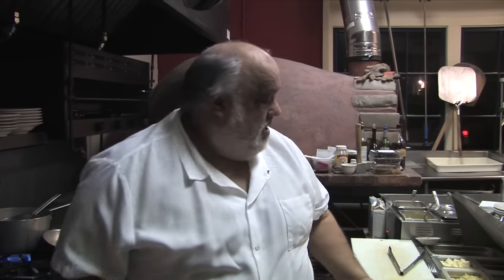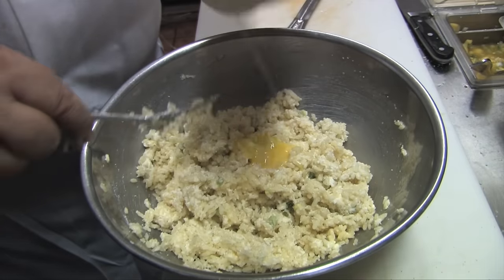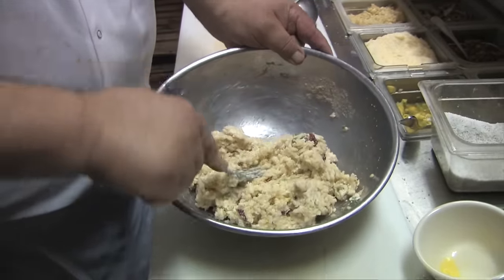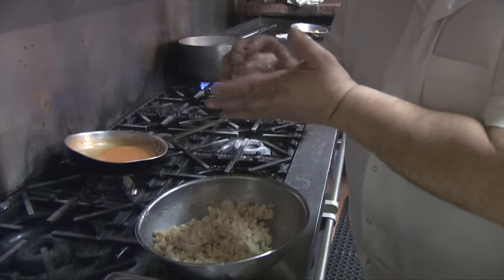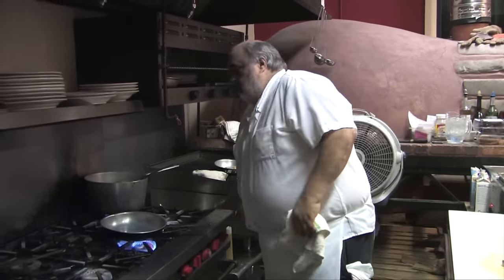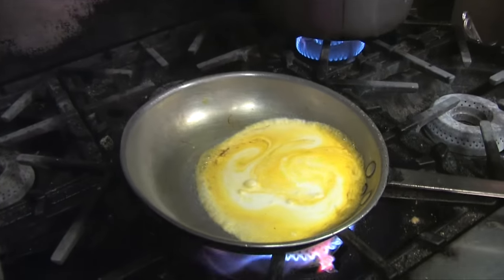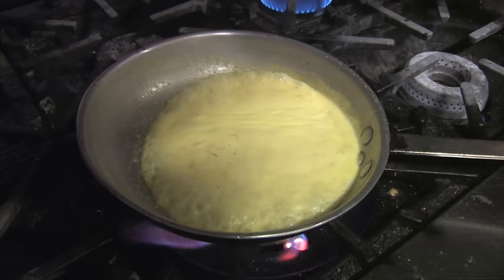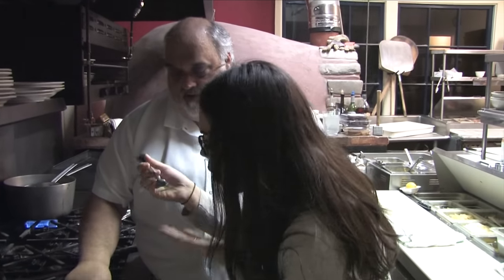Classic Seafood Risotto Cake